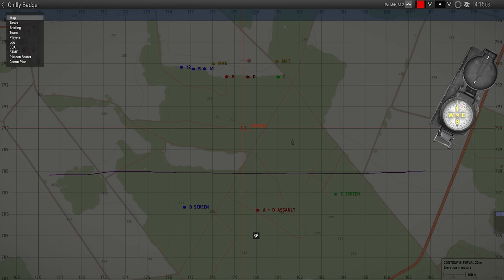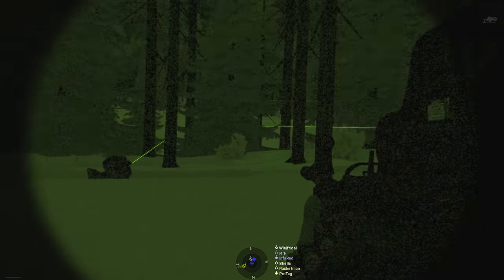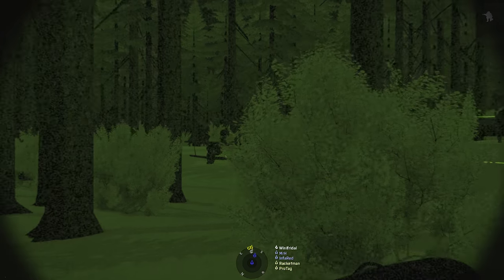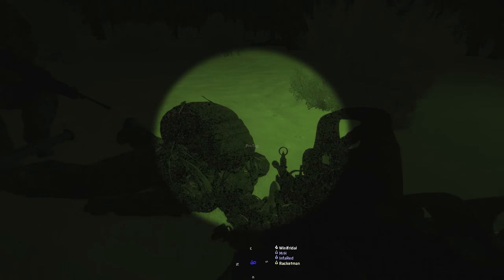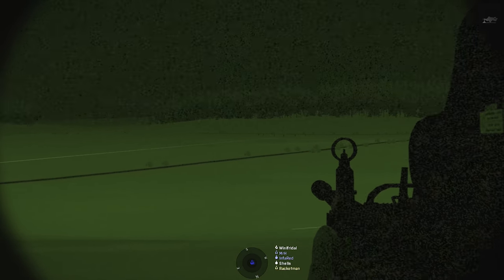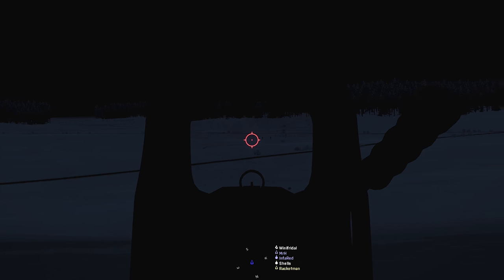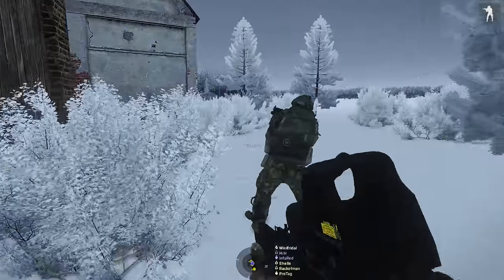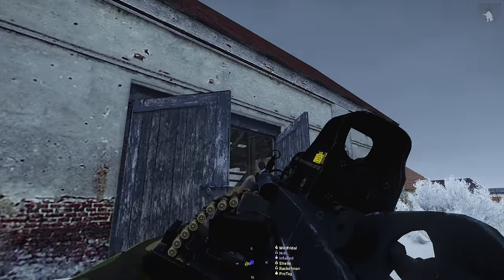Chilly Reception - ShackTac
They don't seem too happy to see  us for some reason.

August 2nd, 2017 - Arma 3 Coop on Winter Schemlitz